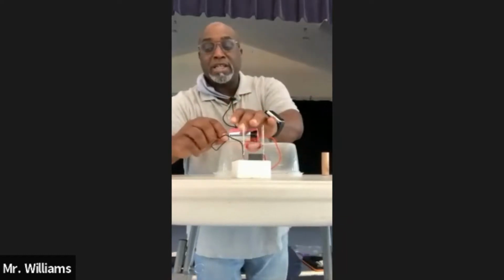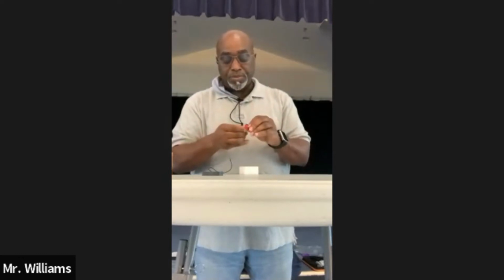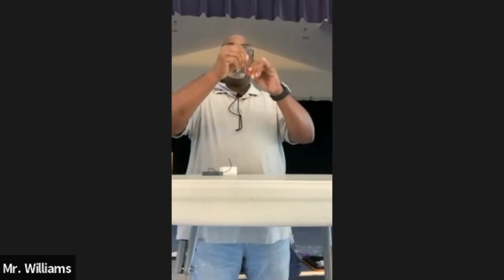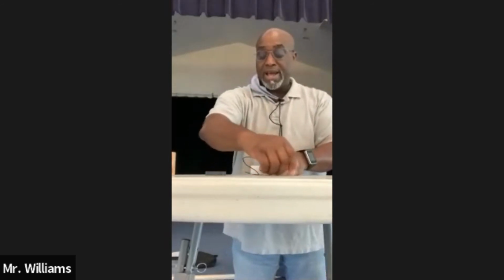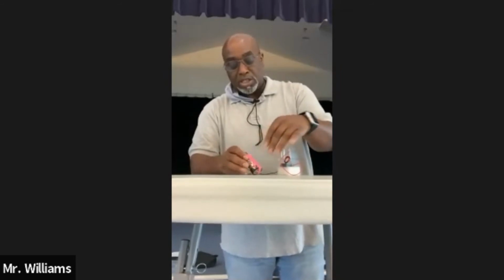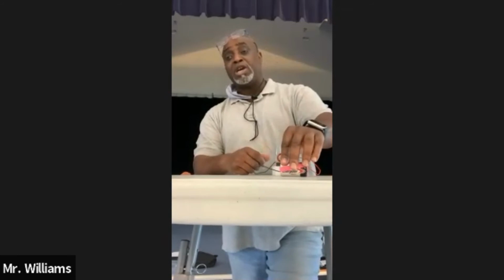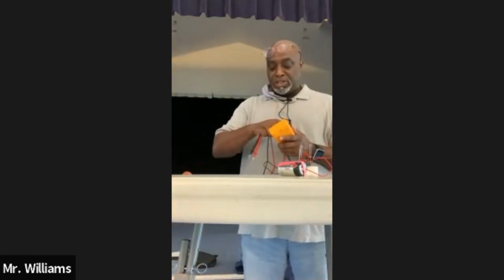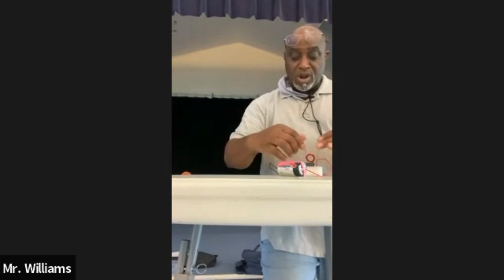Sankofa ICCL ASP Virtual Lesson Cyber Streets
This program is funded through  the Delaware Criminal Justice Council by the Delaware Department of Services for Children, Youth and Their Families, Division of Prevention and Behavioral Health